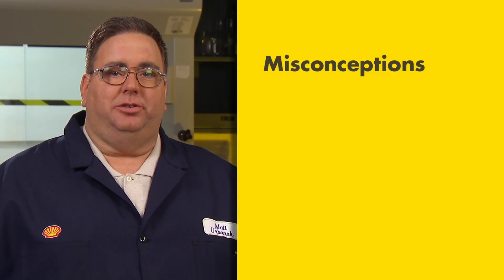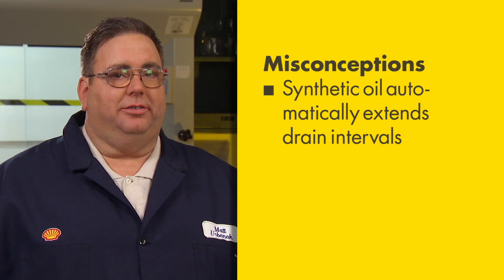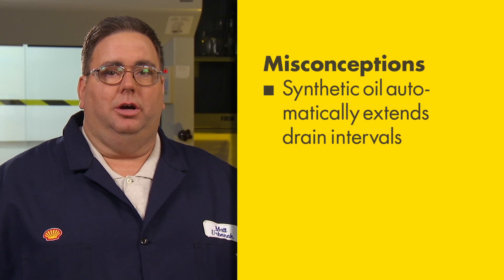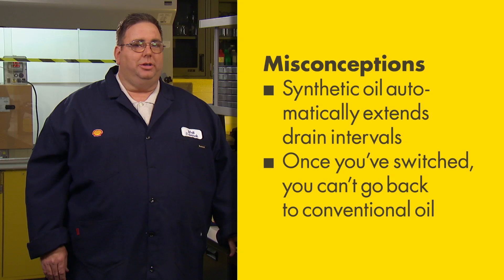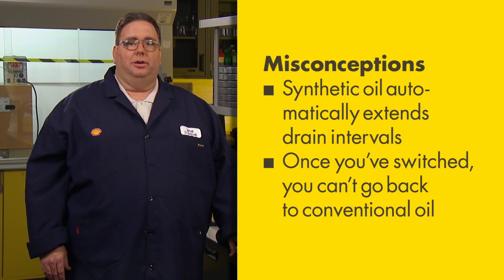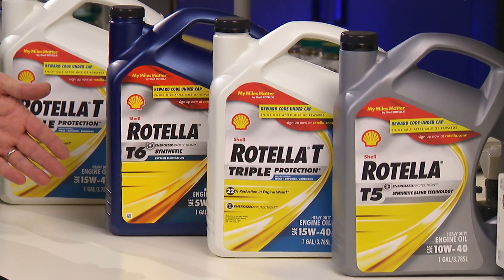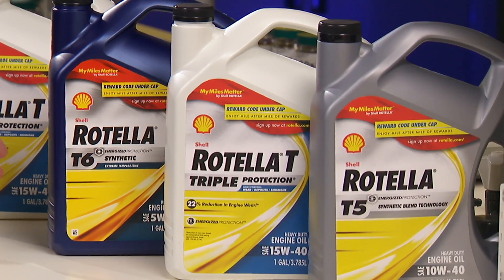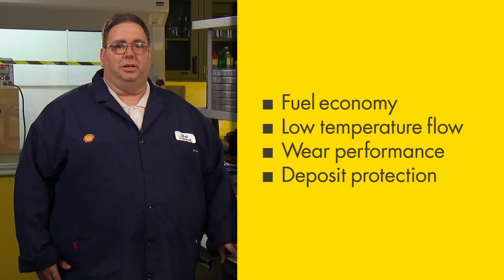Shell Rotella -- Synthetics Conventional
Let's explore the differences and benefits of conventional and synthetic heavy-duty diesel engine oils. The base oil molecules used in conventional motor oil vary in size, shape and may be prone to chemical attack and oxidation. The base oil molecules of synthetic oil have been manipulated to be a uniform size, shape, making it more resistant to chemical attack and oxidation, as well as providing a more reliable flow. Both conventional and synthetic motor oils provide tremendous protection against deposits and engine wear ; The main benefits of using a synthetic engine oil include improved fuel economy, better flow at low temperature, wear performance and protection against deposits